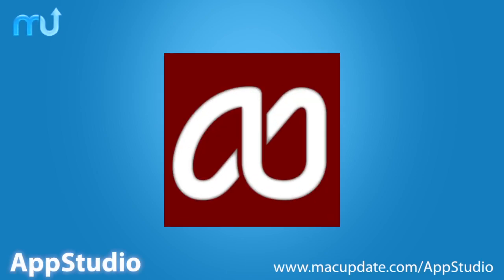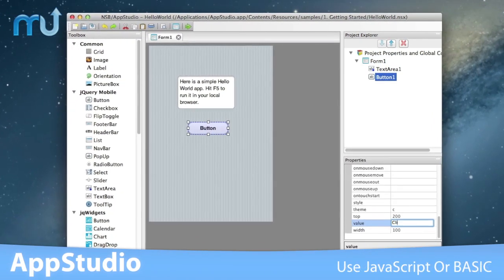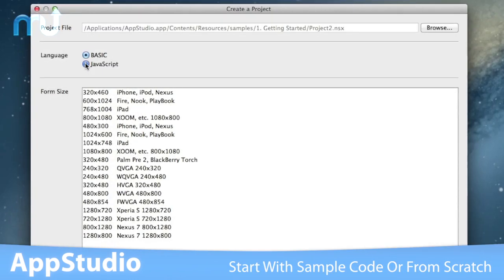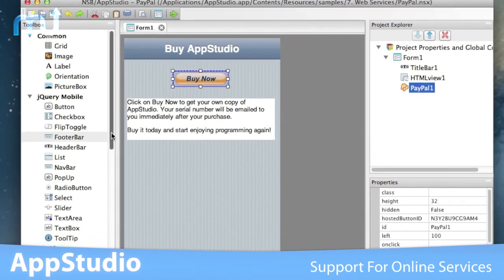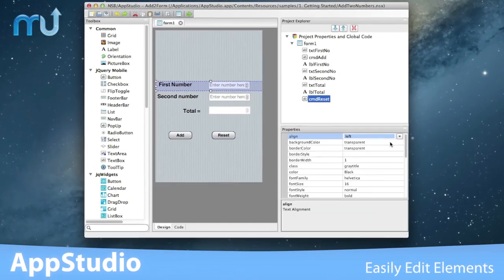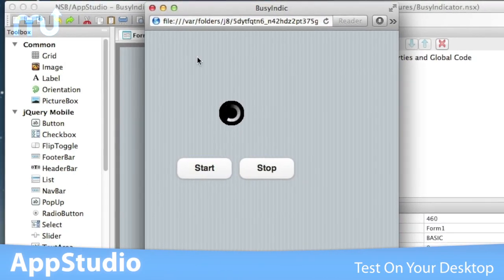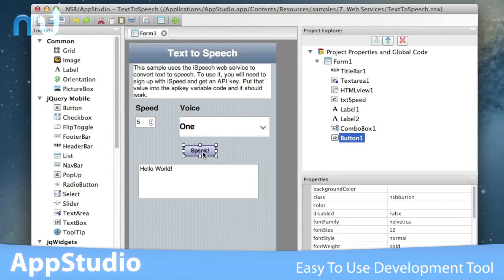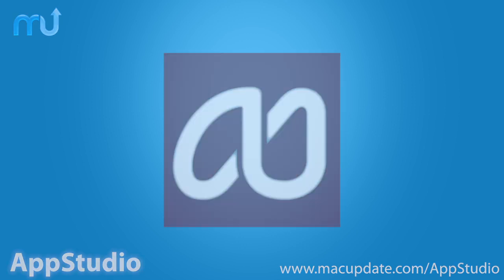AppStudio Screencast - MacUpdate Promo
AppStudio is a complete, easy to use development environment which creates apps for iPhone and Android devices. Using BASIC or JavaScript as a programming language, users can quickly develop apps using the built in Visual Designer. Apps can be deployed to the web or to app stores using PhoneGap.